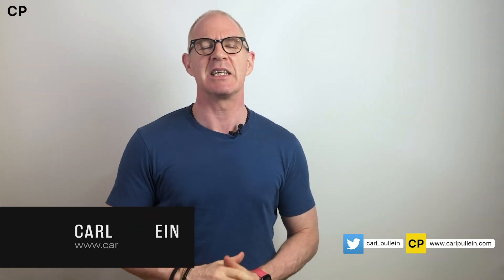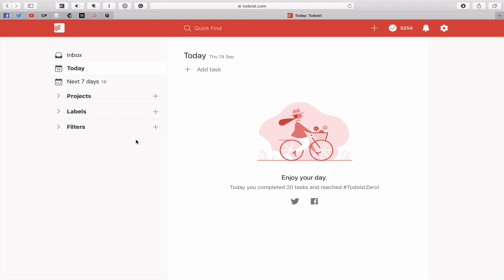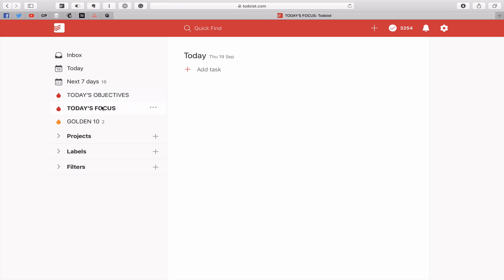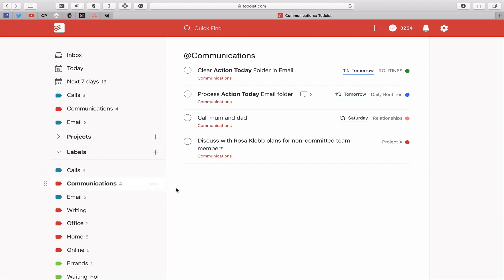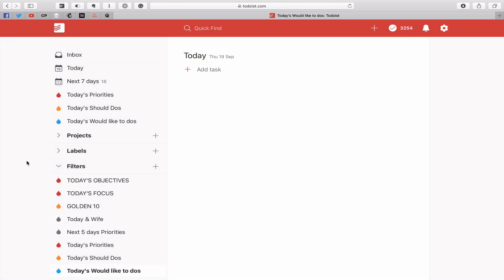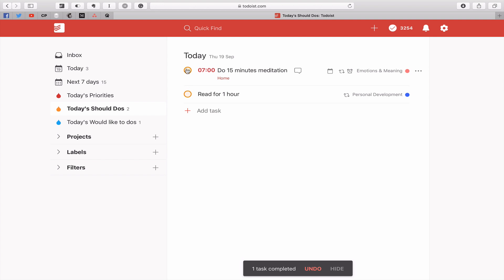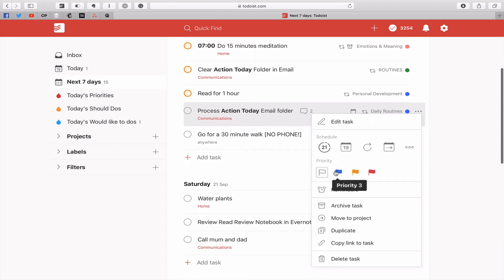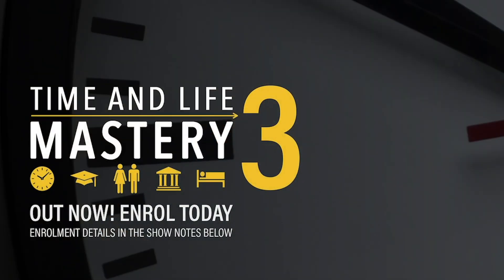How To Create Your Own Workflows in Todoist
In this episode, I show you a number of ways you can create your own workflows in Todoist

NEW!